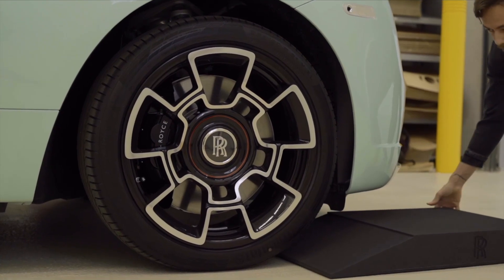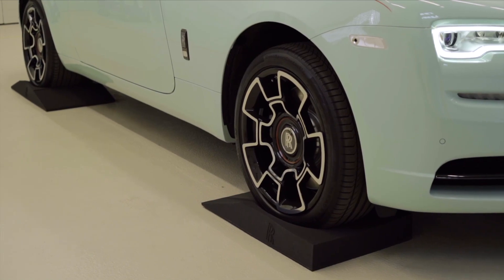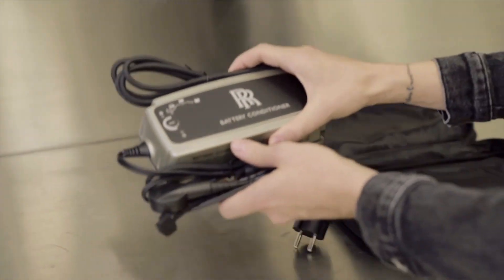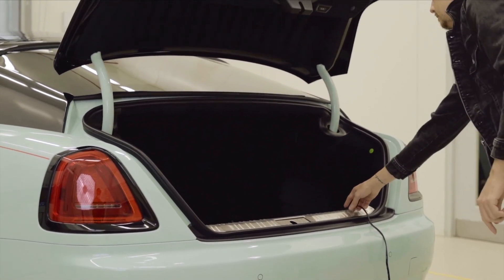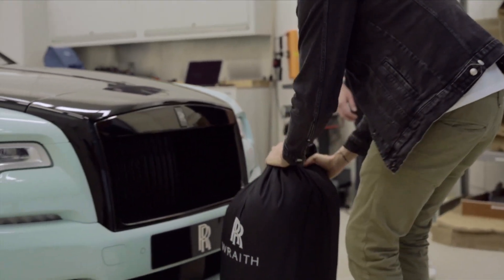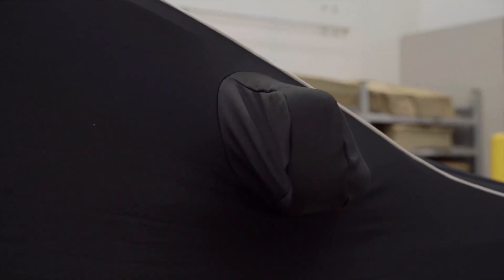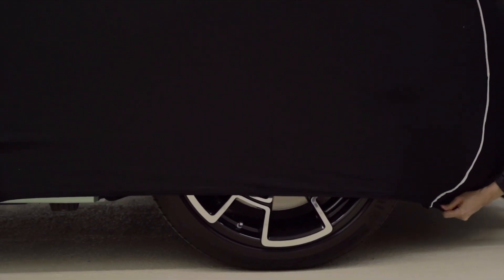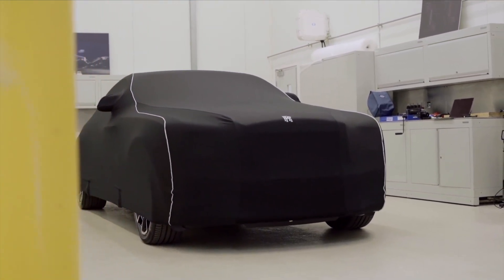STORING YOUR ROLLS-ROYCE | ROLL-ROYCE MOTOR CARS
Preparing your Rolls-Royce motor car for long-term storage is of paramount importance to ensure a pristine re-emergence.

Video by Rolls-Royce Motor Cars